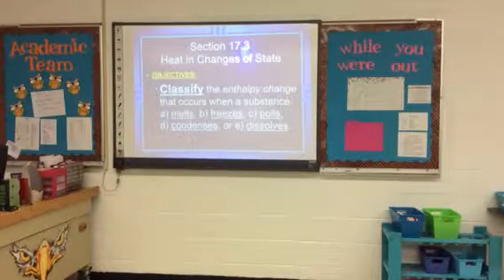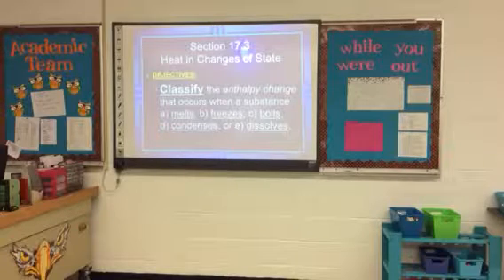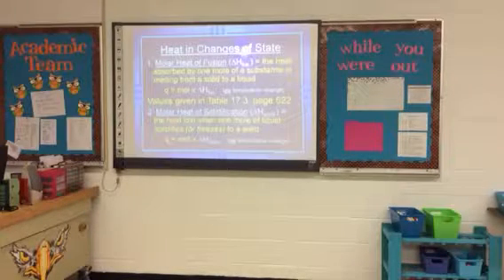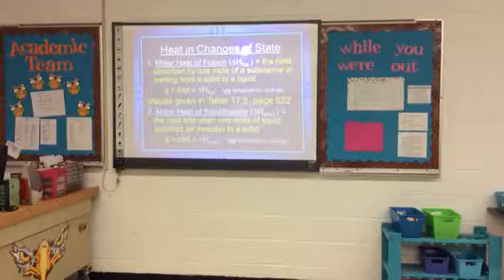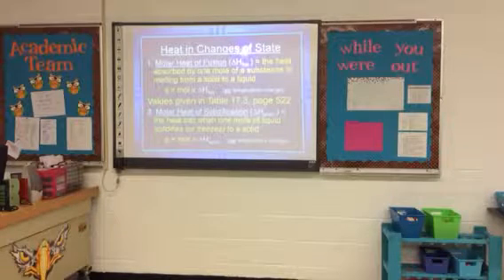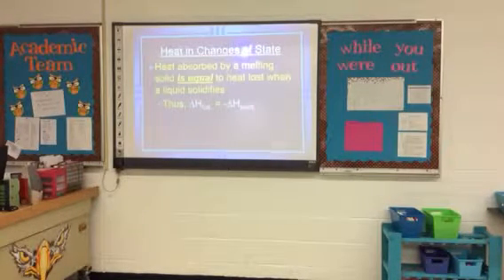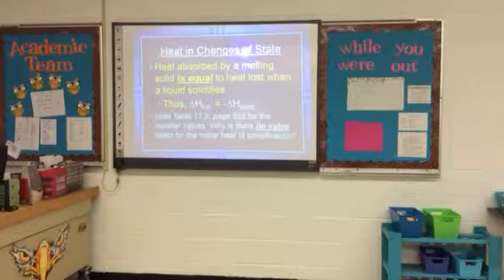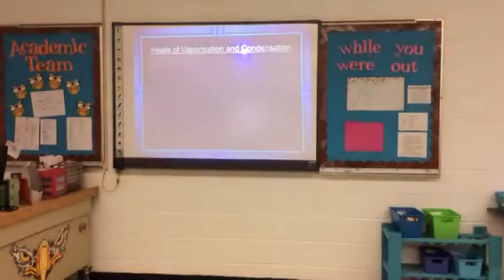17.3 Heat in Changes of State